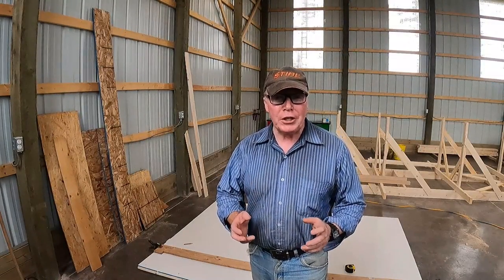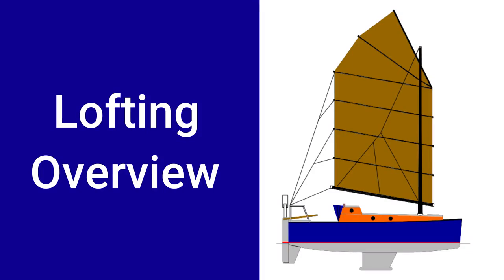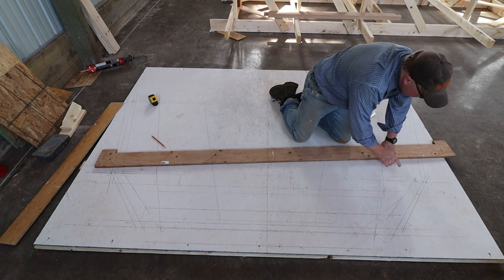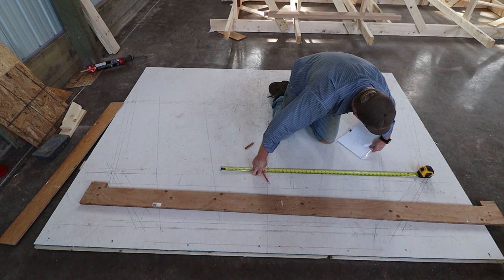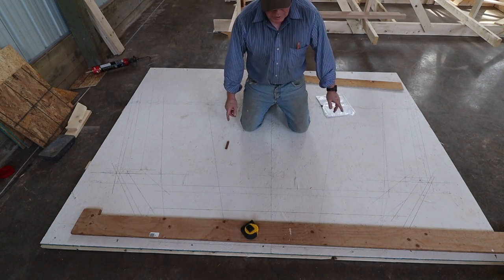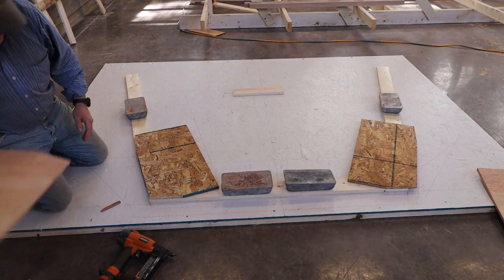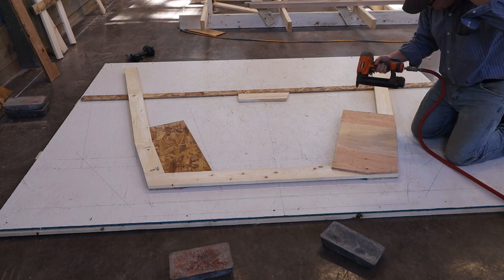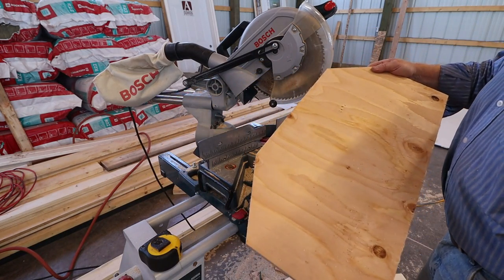S2E05 Lofting Sailboat Frames for Beginners || Everything you need to Know to Build your own WR650!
In this video I build a lofting "table". I then crack on with lofting and building all the frames for the Wave Rover 650. This really was easy to accomplish and I'm hoping that it empowers many others to give this a try when the plans become available in late November 2021.

Wave Rover 650 Study Plans:
You can purchase Wave Rover 650 Study plans through Andy Dize. Here is a link to his site and his email should you have any problems